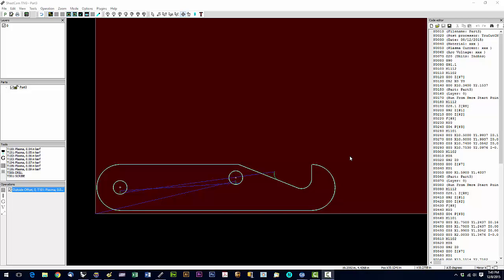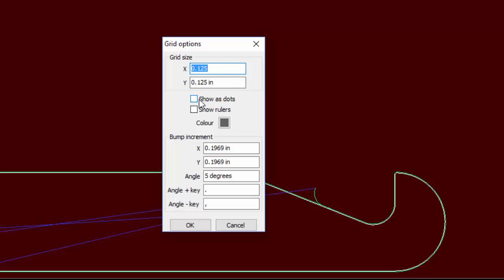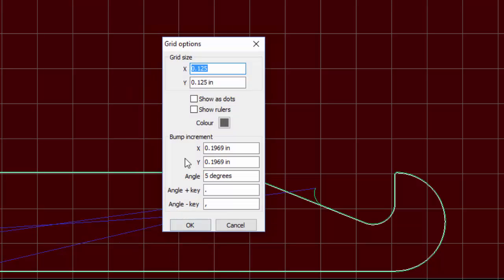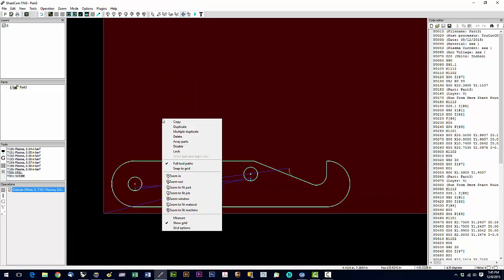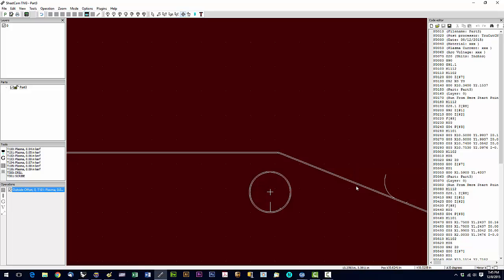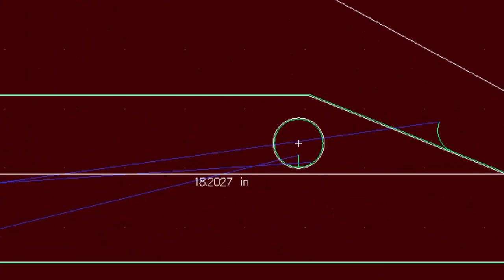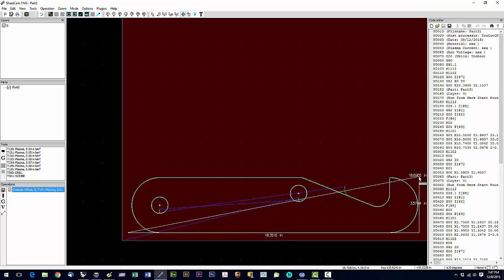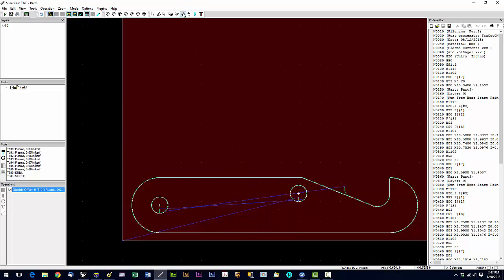Using the Grid in SheetCAM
Using and setting up the grid in SheetCAM.